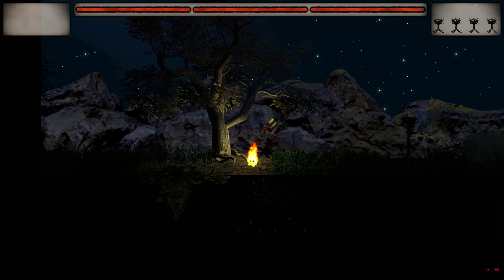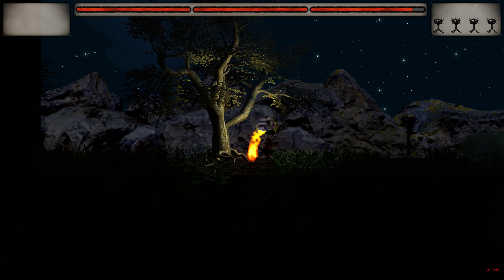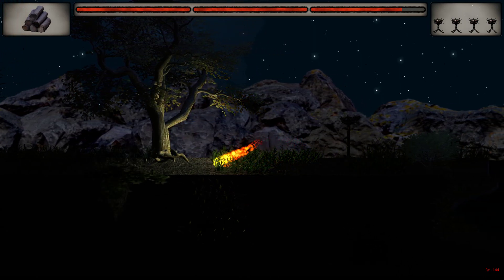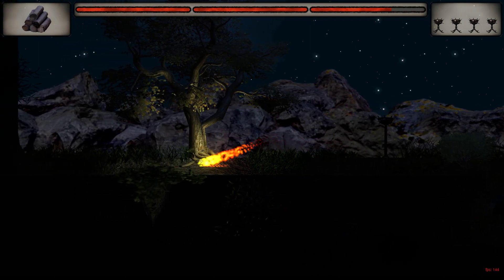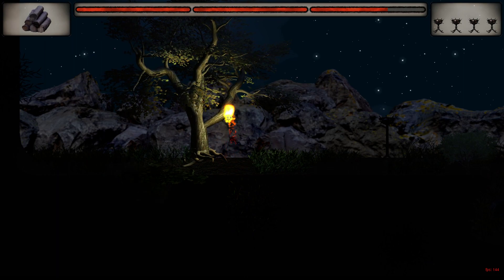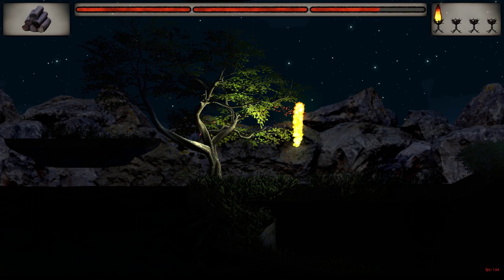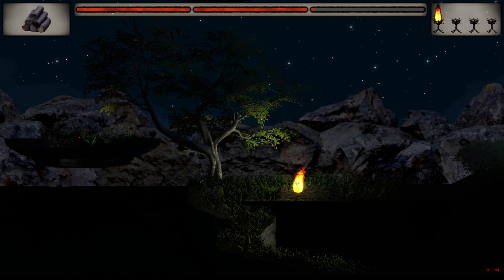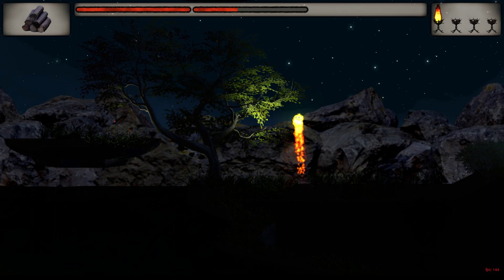Flame of ZaZuaZ - Dev Log - Particle & Wind Effects || Godot Engine v3.1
Flame of ZaZuaZ - Friday Development Update - presenting the actual status of the game.

New Features:
- walk & sprint effect (particle)
- landing effect (particle)
- shooting effect (particle)
- flame wind effect
- tree wind effect (shader)

@Godot Engine:
Flame of ZaZuaZ is made in Godot and showcasts the possibilities of the Engine in 2D with mostly onboard tools (Light2D, Sprites with Normal Maps and simple Shaders).